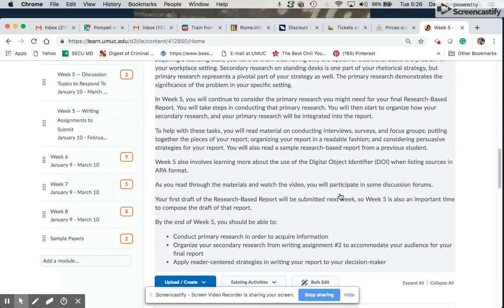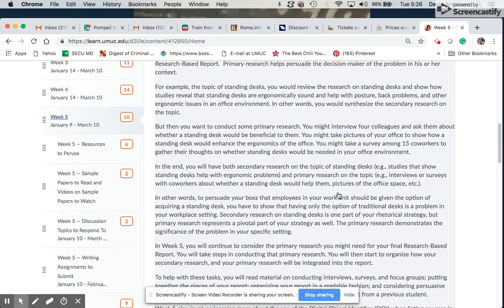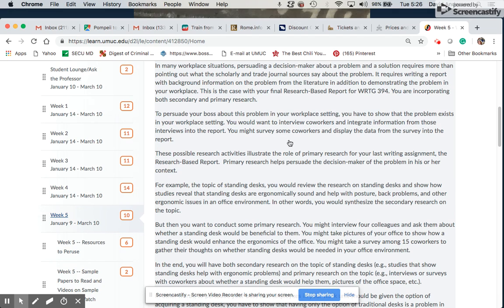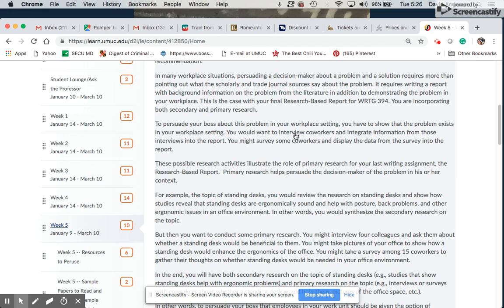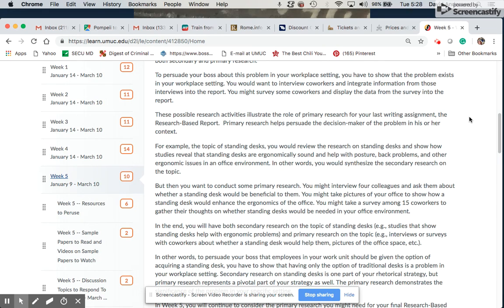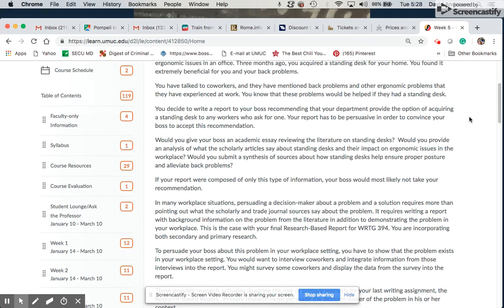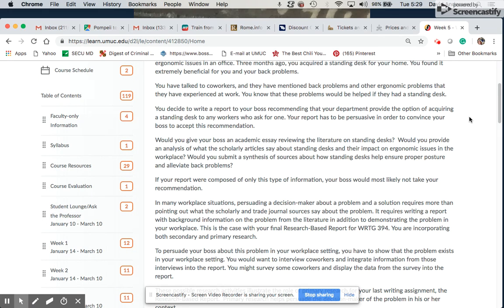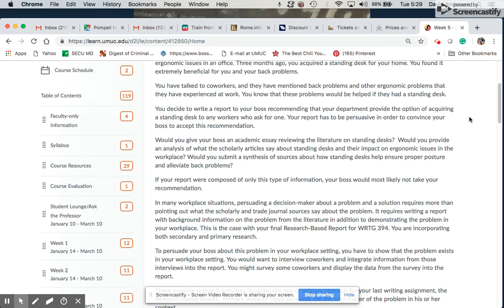Feb 12, 2019 5:30 AM